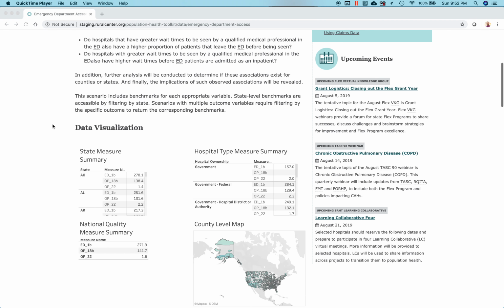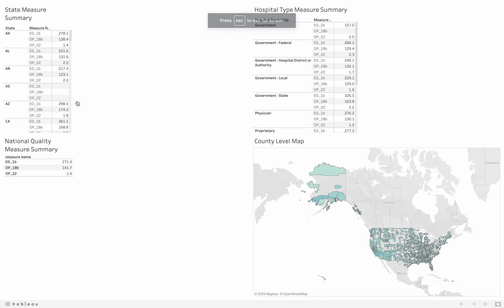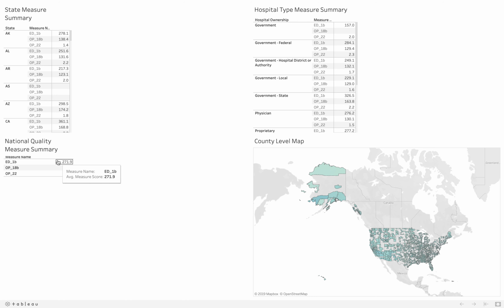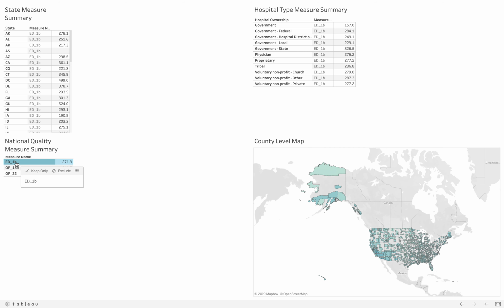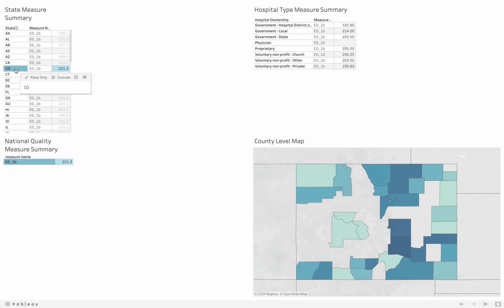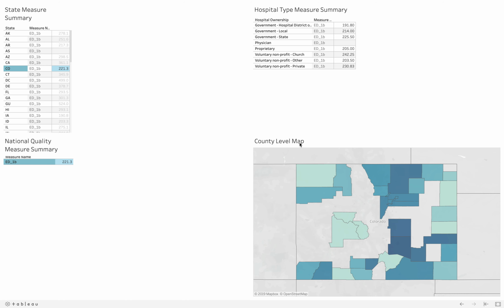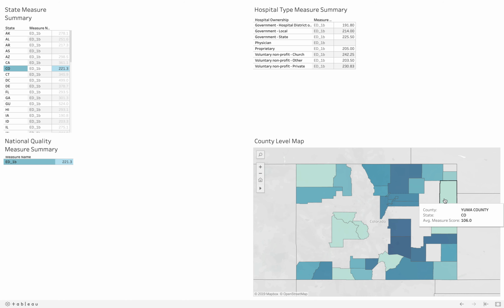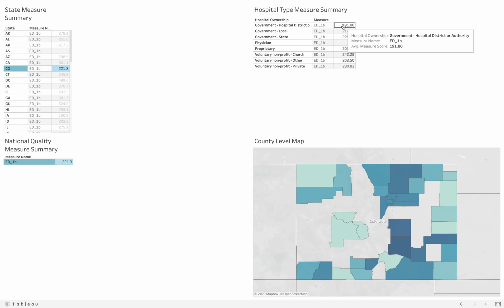Tableau Tutorial - Emergency Department Access